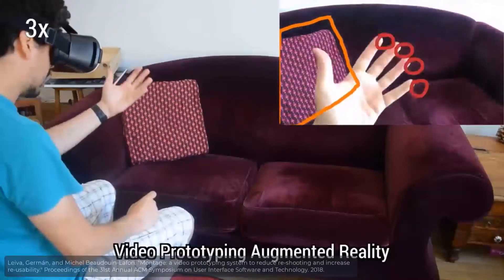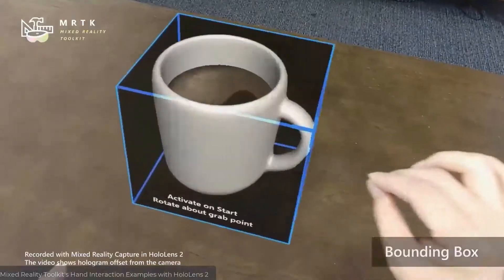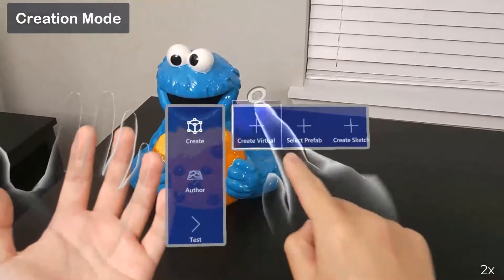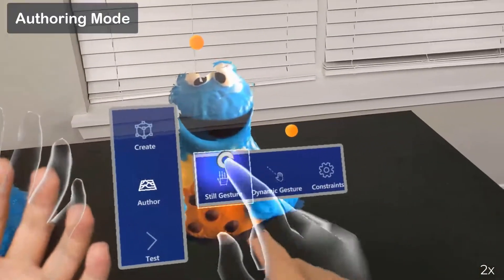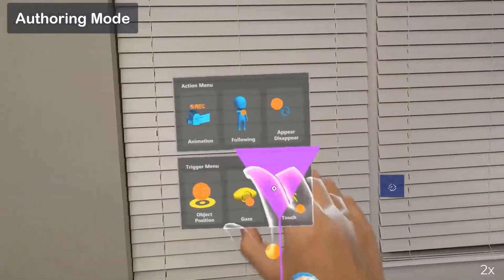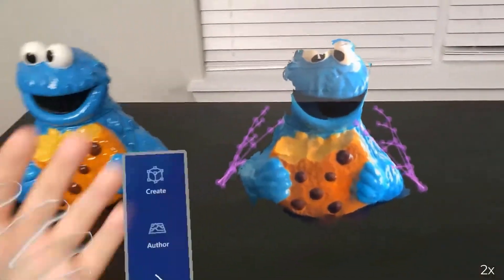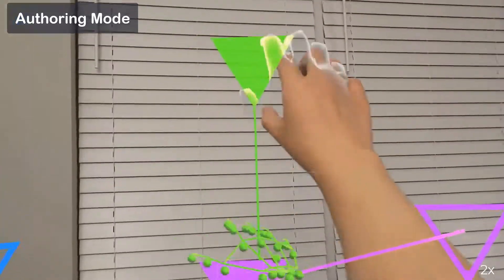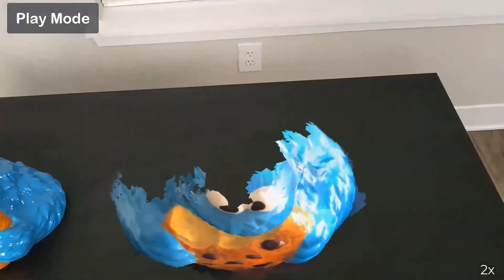GesturAR: An Authoring System for Creating Freehand Interactive Augmented Reality Applications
Tianyi Wang, Xun Qian, Fengming He, Xiyun Hu, Yuanzhi Cao, Karthik Ramani

Session: Hand-y Stuff in AR/VR

Abstract
The freehand gesture is an essential input modality for modern Augmented Reality (AR) user experiences. However, developing AR applications with customized hand interactions remains a challenge for end-users. Therefore, we propose GesturAR, an end-to-end authoring tool that supports users to create in-situ freehand AR applications through embodied demonstration and visual programming. During authoring, users can intuitively demonstrate the customized gesture inputs while referring to the spatial and temporal context. Based on the taxonomy of gestures in AR, we proposed a hand interaction model which maps the gesture inputs to the reactions of the AR contents. Thus, users can author comprehensive freehand applications using trigger-action visual programming and instantly experience the results in AR. Further, we demonstrate multiple application scenarios enabled by GesturAR, such as interactive virtual objects, robots, and avatars, room-level interactive AR spaces, embodied AR presentations, etc. Finally, we evaluate the performance and usability of GesturAR through a user study.

Full Videos of the UIST 2021 Papers Program